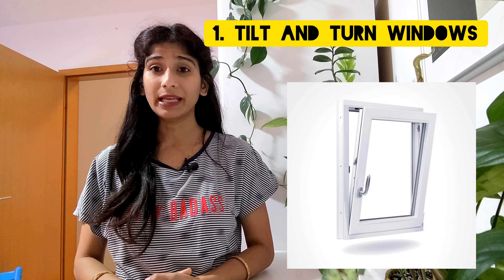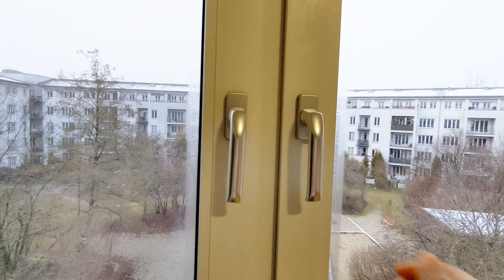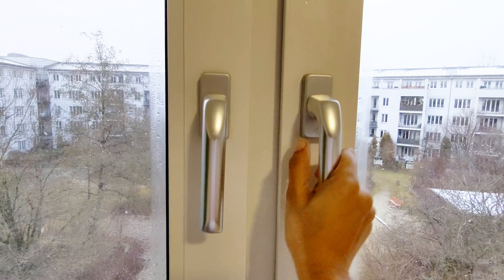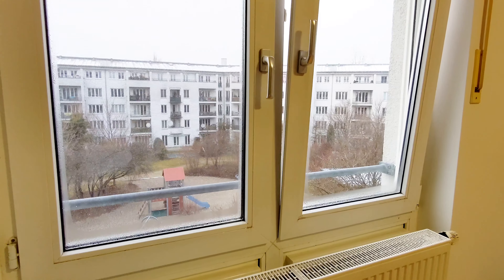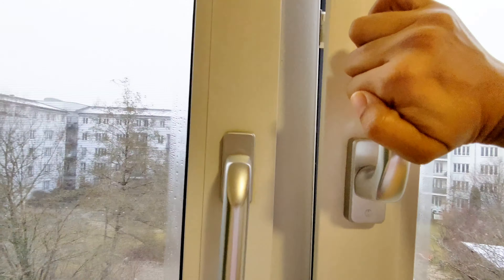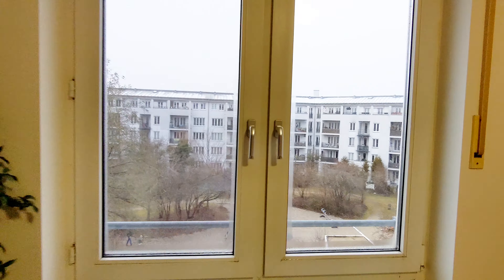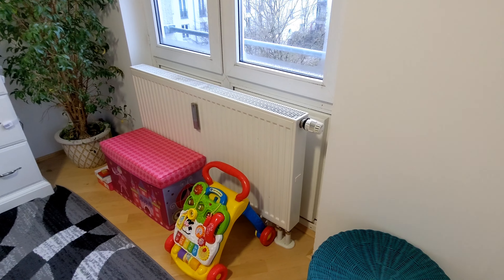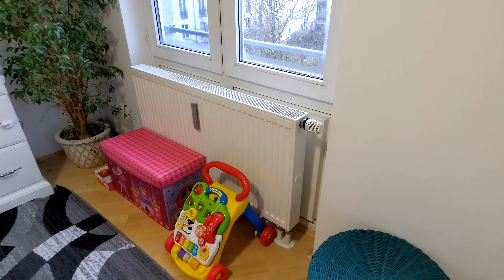6 Things | I had never seen before coming to Germany | Indian in Germany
This video is about all the things which i had seen after coming to Germany.